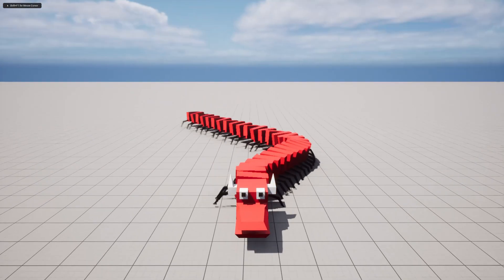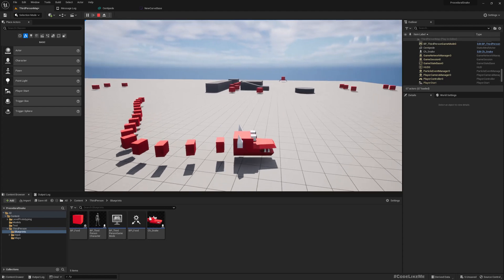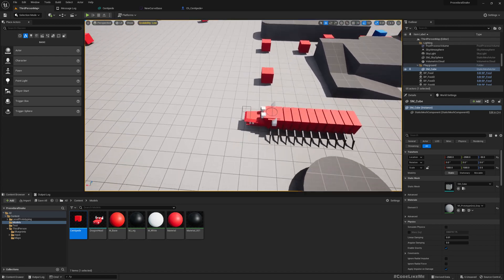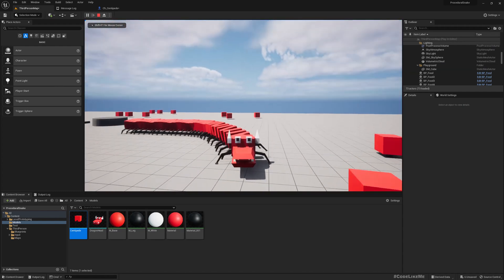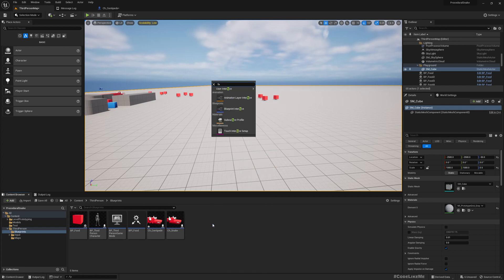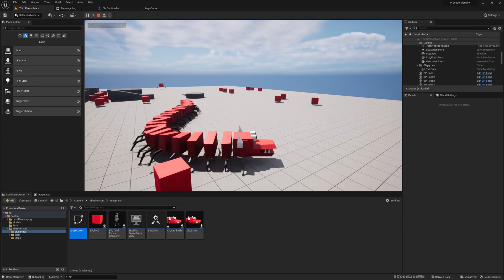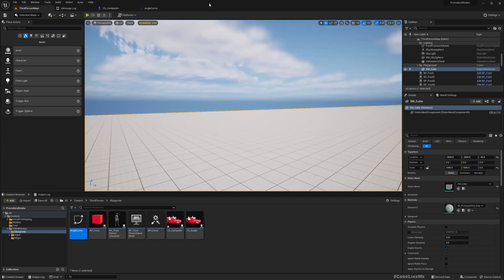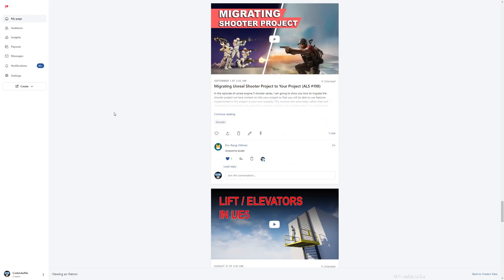Unreal Engine 5.3 - Procedural Centipede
In this unreal engine 5 tutorial, we are going to implement a procedural centipede. This will be based on the procedural snake/dragon character we implemented in the following playlist.
Here we will implement a method to simulate animated legs of the centipede as well.